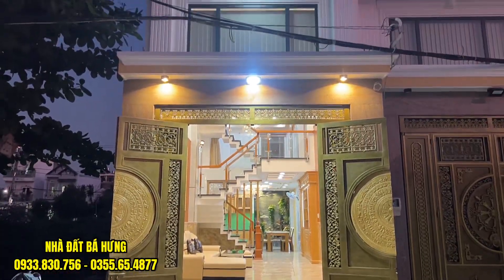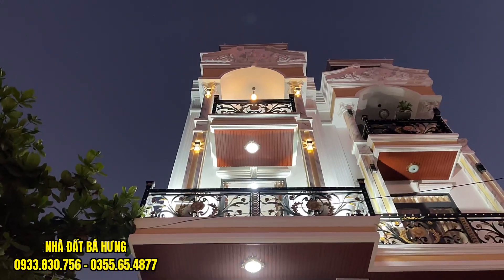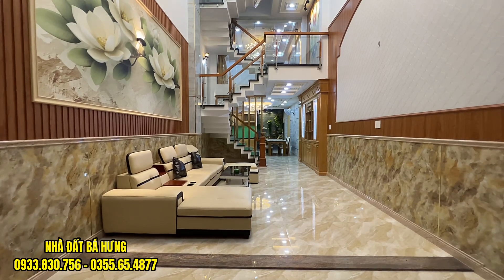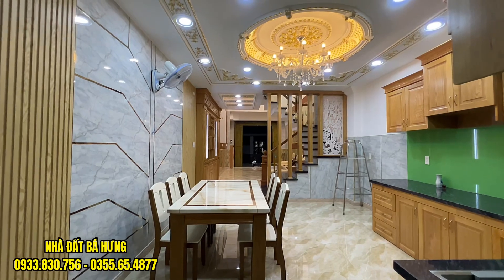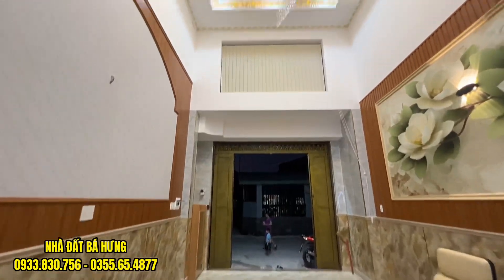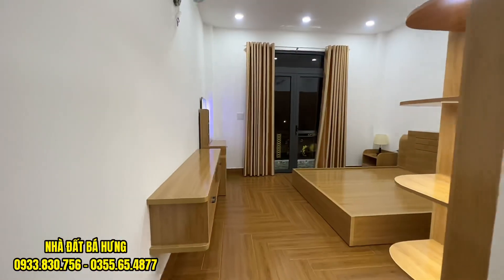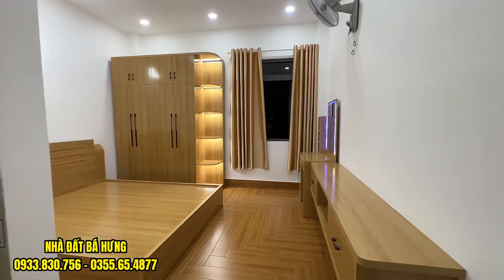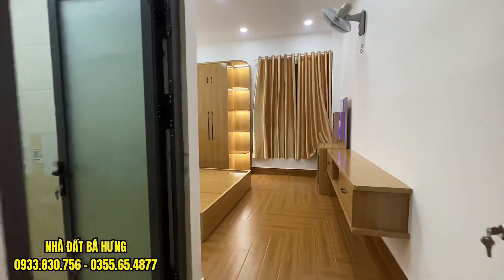Tuyệt phẩm nhà đẹp Tô Ngọc Vân quận 12 ngay cầu Bến Phân sát bên đường Thống Nhất quận Gò Vấp